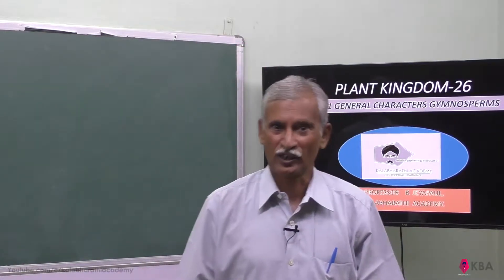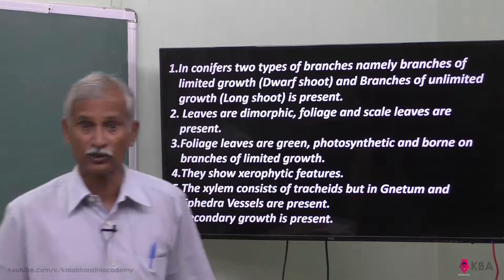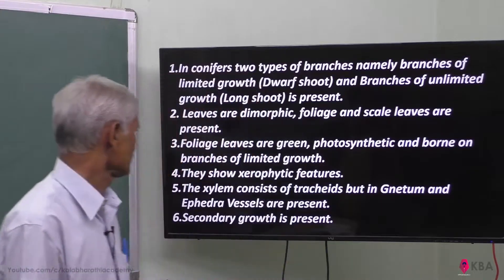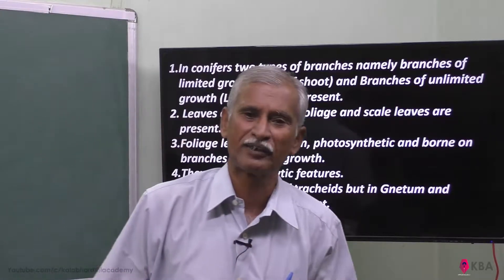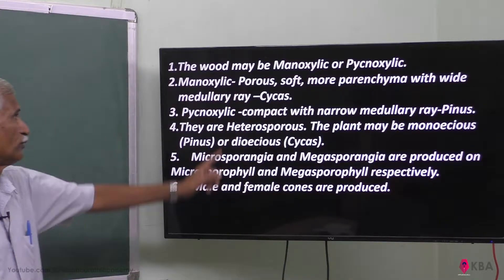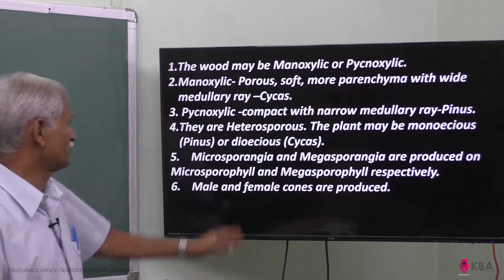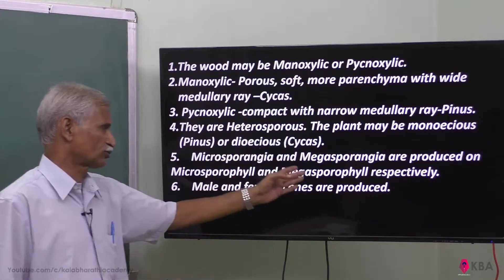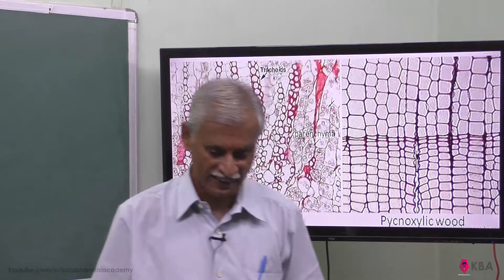26.Botany | Kingdom Plantae | Gymnosperms - general characters 1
Tnsert-Botany-Kingdom Plantae-Gymnosperms General characters 1-Foliage leaves-Photosynthetic-dimorphic-Xerophytic features-Ephedra vessels-Gnetum-Manoxylic.